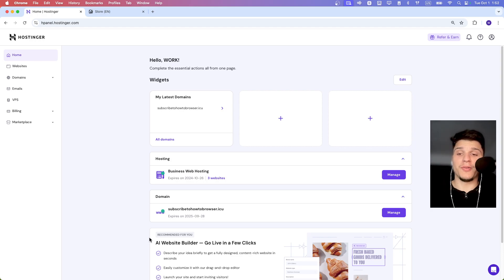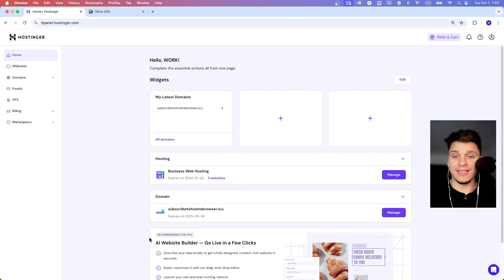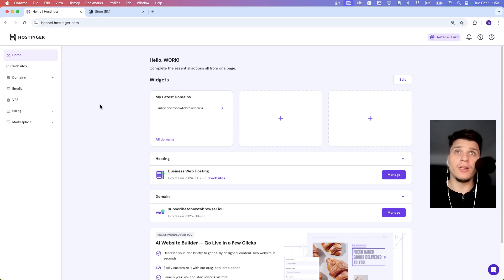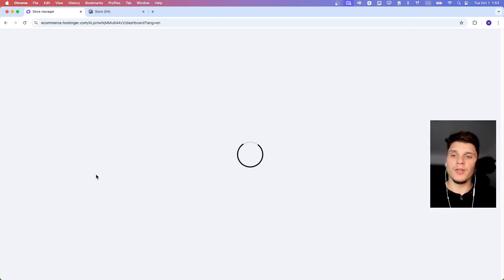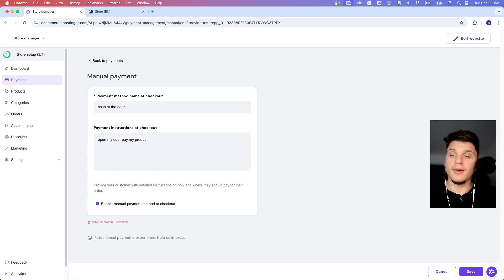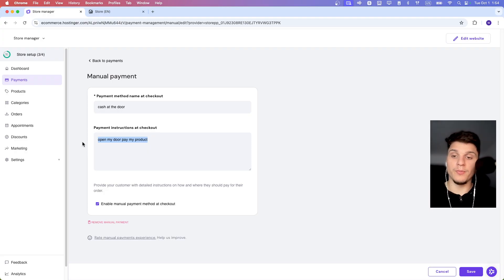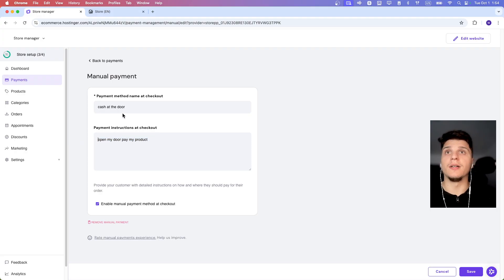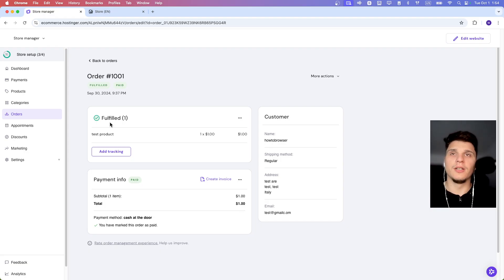How Do I Enable Manual Offline Payments Onhostinger Website Builder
In this tutorial, I’ll guide you step by step through the process of how do i enable manual offline payments onhostinger website builder